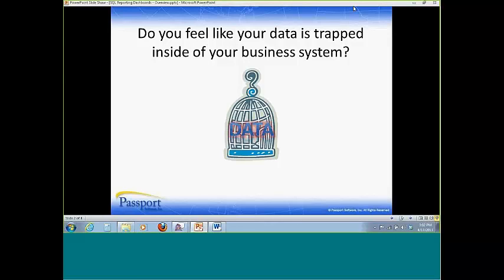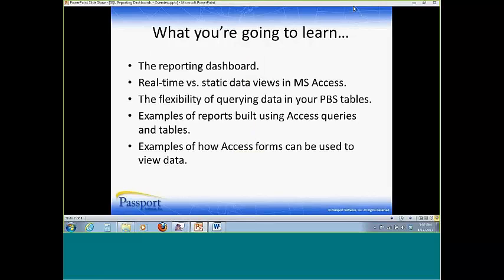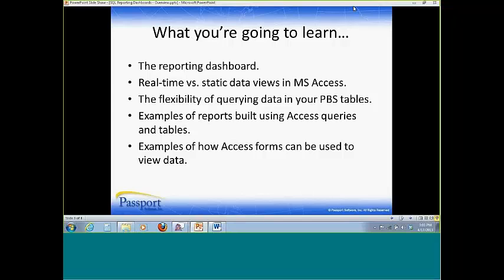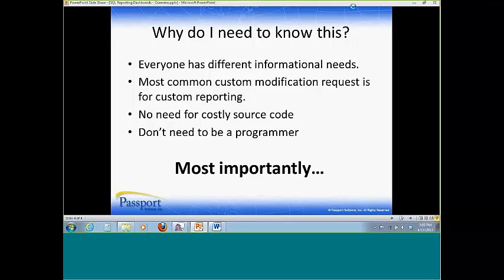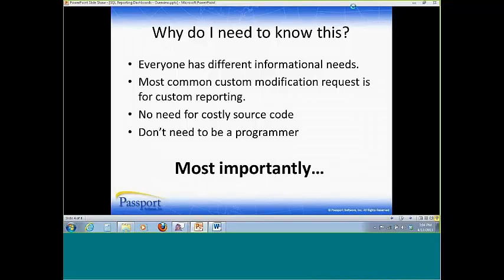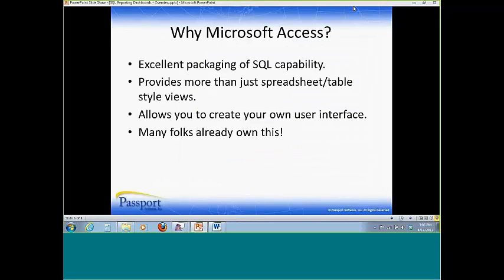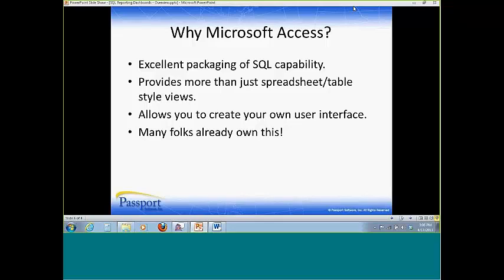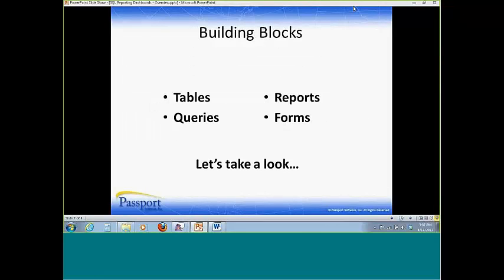Intro to Access in PBS - Part 1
We introduce you to some of the awesome custom reporting you can do using PBS SQL and Microsoft Access. If you've ever wished you could create custom reports against your business data, this is a must watch. Follow this up with our Access Training series...